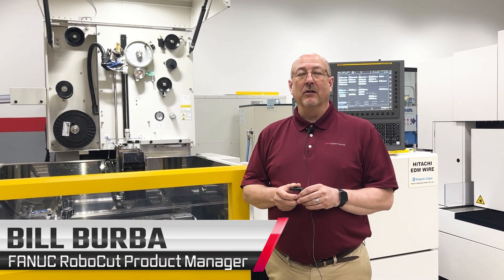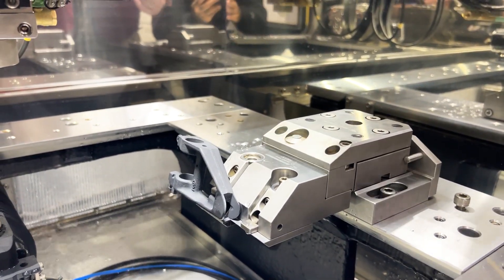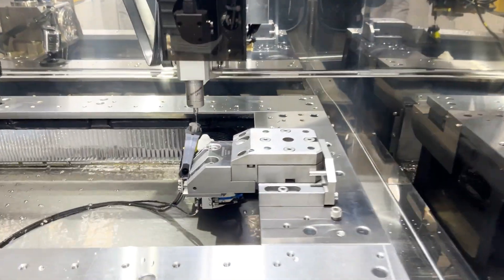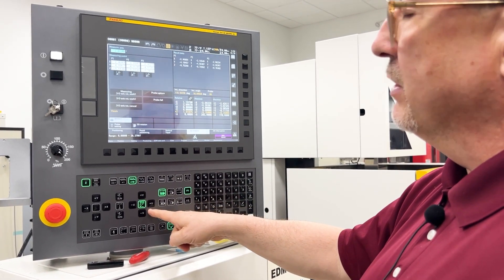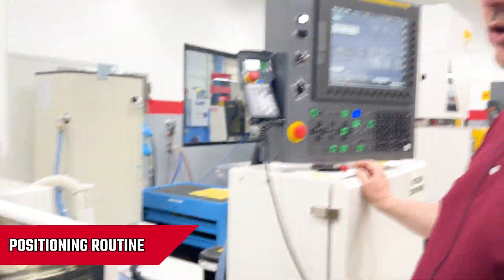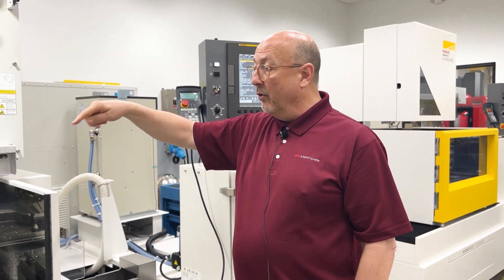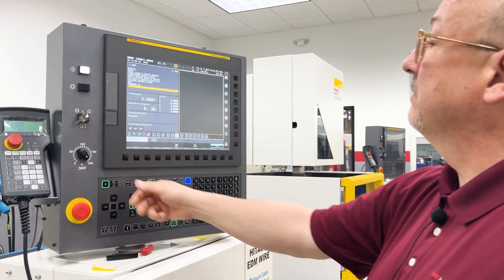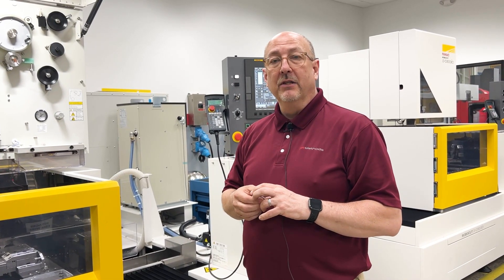FANUC ROBOCUT C600iC: 3D Coordinate System Rotation — Expert Tips from Methods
The FANUC ROBOCUT's 3D Coordinate System Rotation function compensates the wire vertical position by moving the U/V axes relative to the workpiece tilt.

In this video, Bill Burba — Methods' Technical Product Director for FANUC ROBOCUT — demonstrates how to 3D Coordinate System Rotation without a probe or indicator to measure a plate to see if it's flat or adjust the wire to the plate.

The FANUC ROBOCUT'ss automatic wire tension meter and servo motor adjustment ensures that you get accurate, straight parts. Above all, the ROBOCUT CiC-Series wire EDMs, built 100% in Japan, offer exceptional reliability for which FANUC is known worldwide.